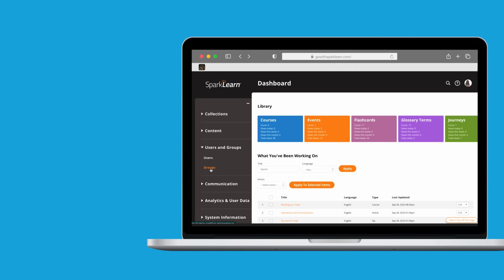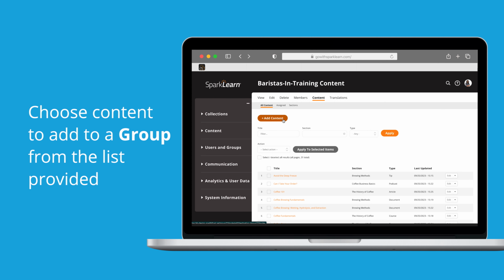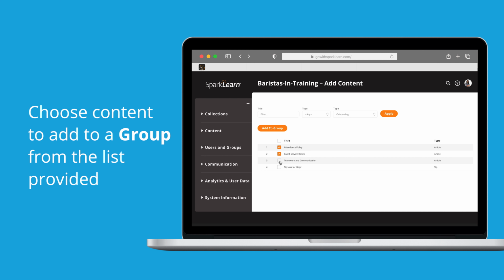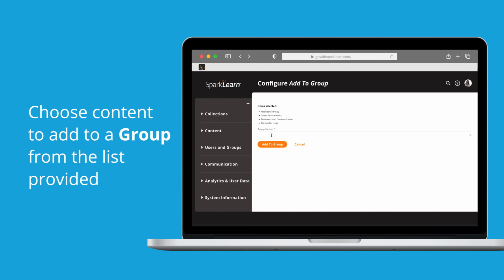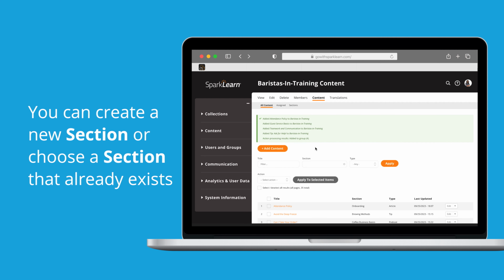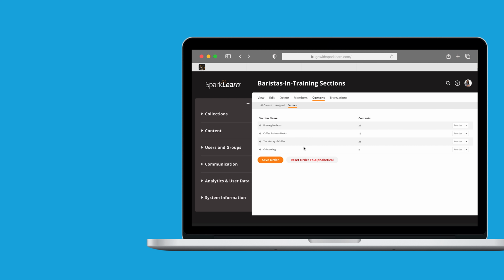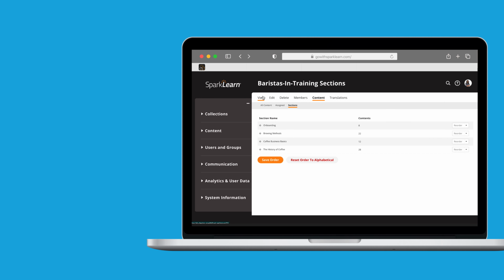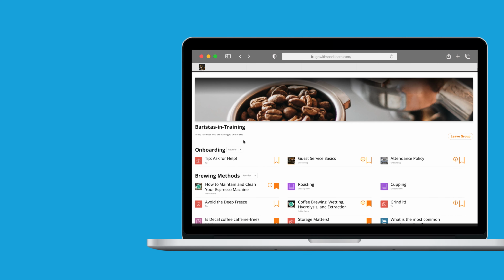Structuring Your Groups with Sections in SparkLearn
The 13.1 release introduced sections as a tool for organizing content in Groups. This week, Hannah will walk you through the process of creating sections and reordering them to create custom learning paths within Groups.

Need a step-by-step breakdown?

Read the 3.13 release notes to learn more about this update

Chapters:
0:00  Introduction
0:21  View Groups in the Mobile App
0:45  Creating a New Section
1:16  Reordering Sections